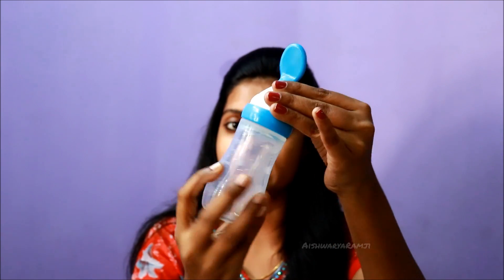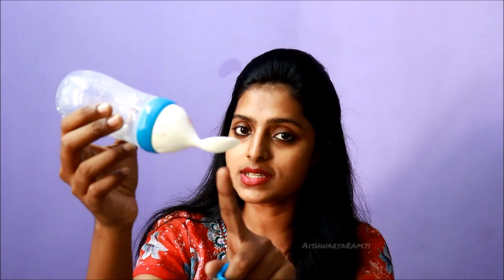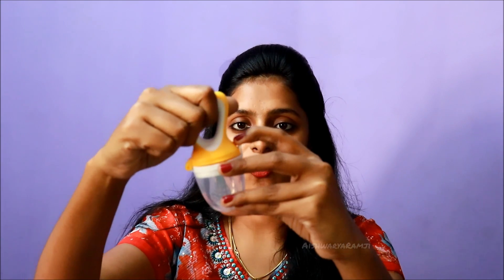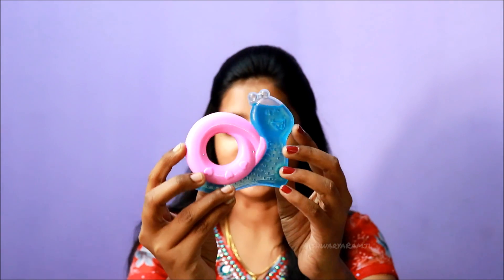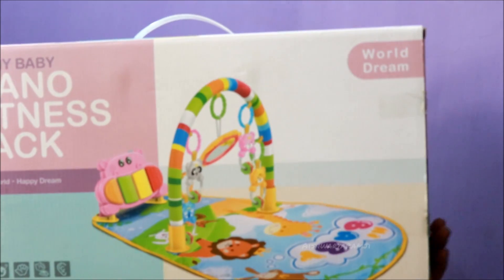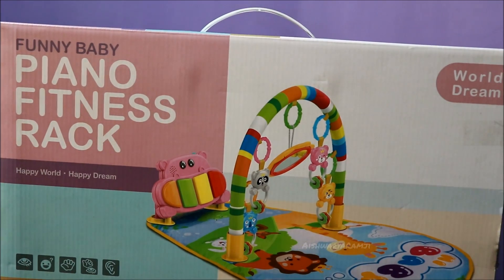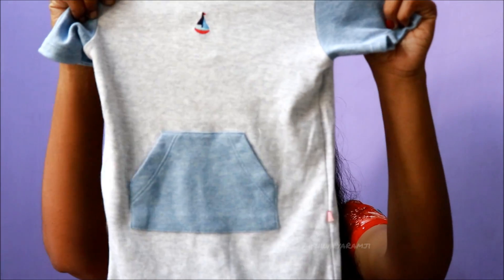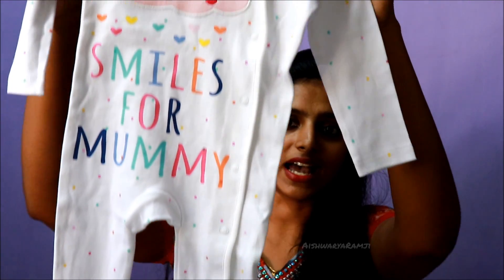5 Months baby Must Have products | Mini Shopping Haul | Amazon & Jeyachandran Pallikaranai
Babies have different choices and their taste keeps changes each and every month. The links are provided below for products that I purchased online:

*** Amazon Links ***

Fisher Price Squeezy Bottle

Fisher-Price Squeezy Silicone Food Feeder, Blue, 125ml

Happy Baby Play Gym

Kiditos Kick & Play Piano Baby Play Mat Gym & Fitness Rack Toy (Small)

*** Mini Mini Insta Kids Store ***

Face Book Official Page : AishwaryaRamji
English Channel : Aishwarya Ramji

Tried The Best Skin Serum|Does it really work| St.Botanica Vitamin C Serum| how to get  Glowing skin:

The Best Skin Care |One Brand Deep Cleansing | Wow Skin Kit | How to do facial clean up step by step:

Only 3 Steps For Bright & Hydrated Skin | Best DIY Facial | How to get facial for bright skin:

Effective Face Pack To Remove Acne, Acne Scars & Pimples |How to get rid of Acne | Clear Skin Goals: